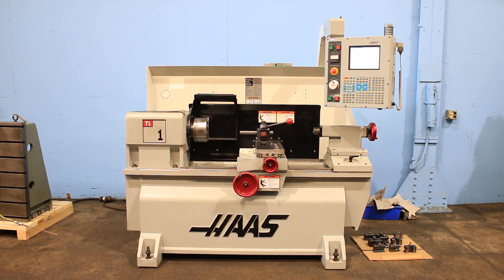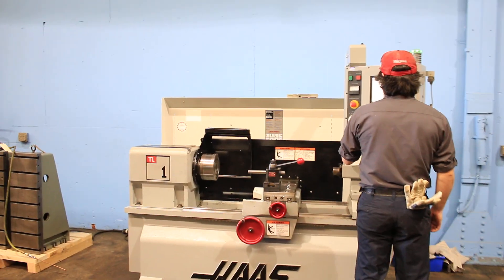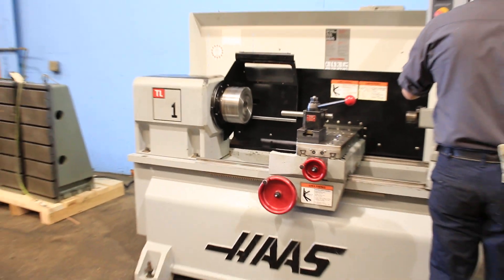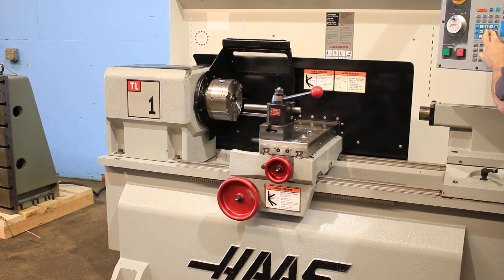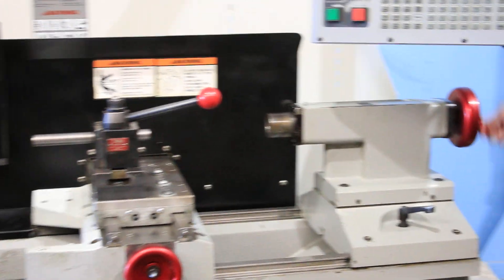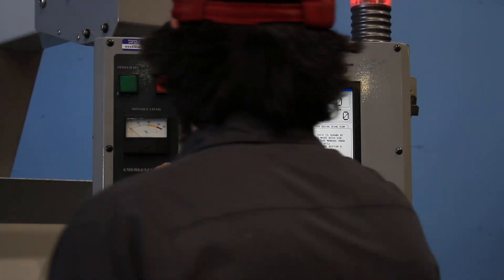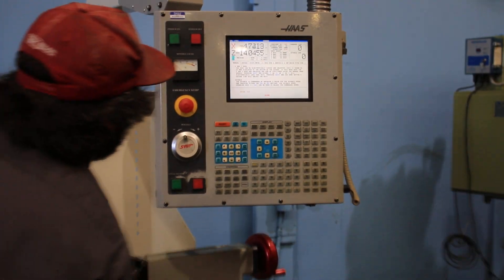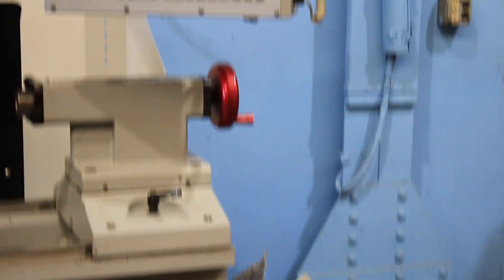16'' Swing 30'' Centers Haas TL1 CNC LATHE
16" X 30" HAAS CNC TOOLROOM LATHE
MODEL: TL-1,  S/N: 66218,  NEW: 2003

SPECIFICATIONS:
SPINDLE SPEEDS VARIABLE 0 TO 2,000 RPM
TAILSTOCK TAPER
FLOOR SPACE REQUIRED 72"W X 87"L

EQUIPPED WITH:
  - HAAS CNC CONTROL w/INTUITIVE PROGRAMMING SYSTEM
       ALLOWS FULL CNC OPERATION WITHOUT KNOWING G-CODE!
  - MANUAL HANDWHEELS
  - TURN PARTS MANUALLY OR AUTOMATICALLY
  - SPINDLE & AXES DRIVES
  - DORIAN MODEL: CXA QUICK CHANGE TOOL TOOLPOST
  - 8" 3-JAW BUCK CHUCK
  - LEVER TYPE 5C-COLLET CLOSER
  - TAILSTOCK WITH MANUAL QUILL
  - CHIP GUARD
  - 7.5 HORSE POWER VECTOR SPINDLE DRIVE